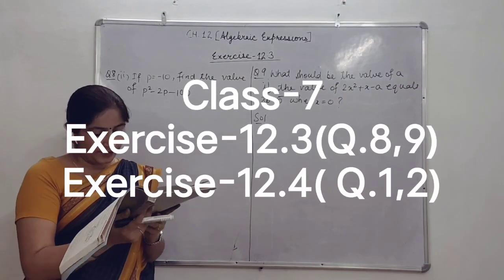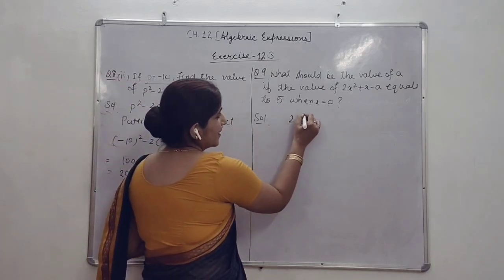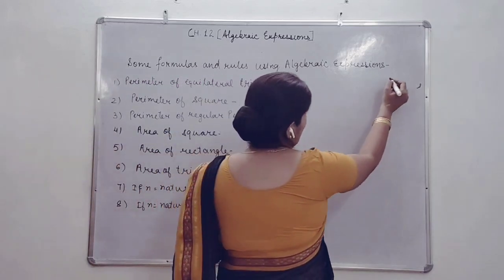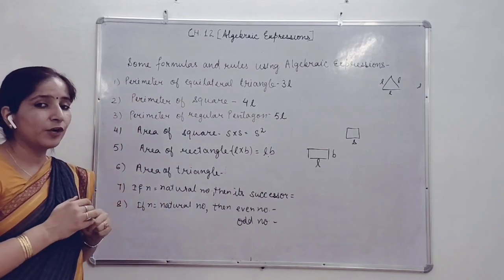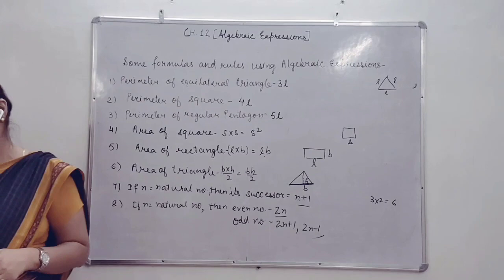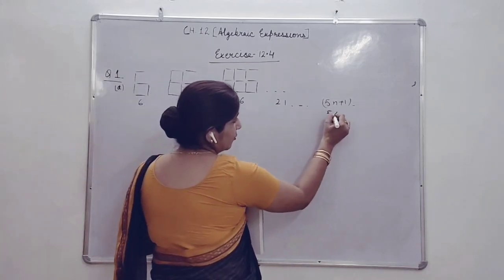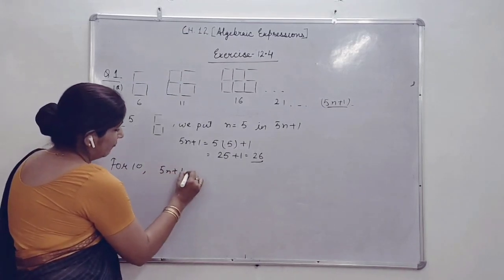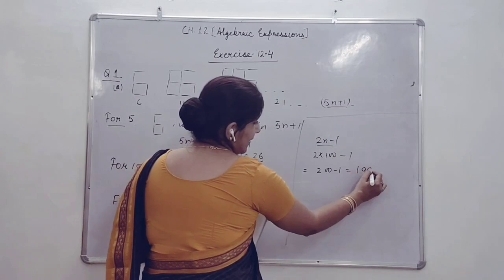|Ex.- 12.3(Q.8,9) | Ex.-12.4 | Class-7 |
Yogita Singh
Maths teacher